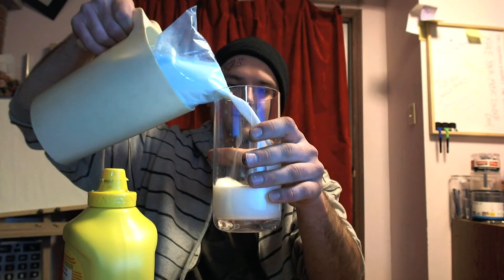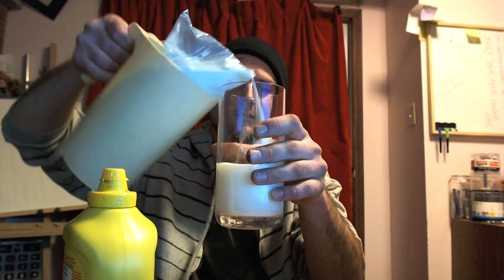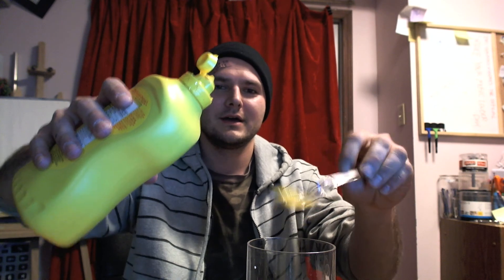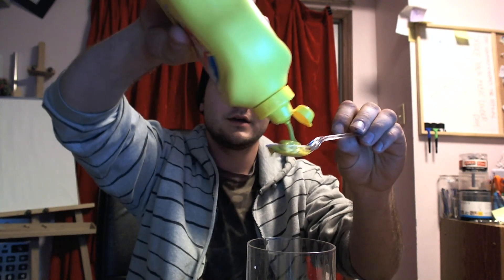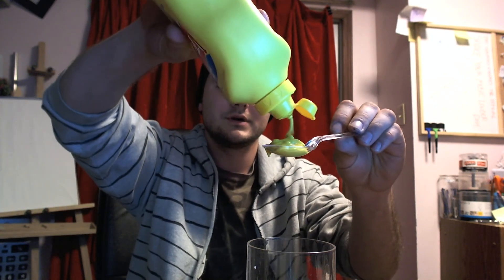Mustard Milk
Milk + Mustard = Mustard Milk = mmmmmmmmmm :S